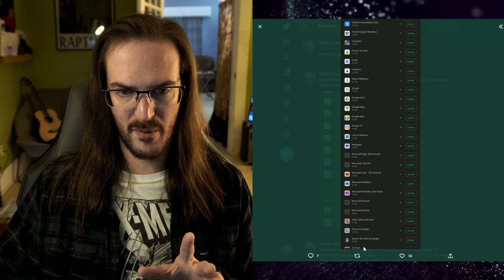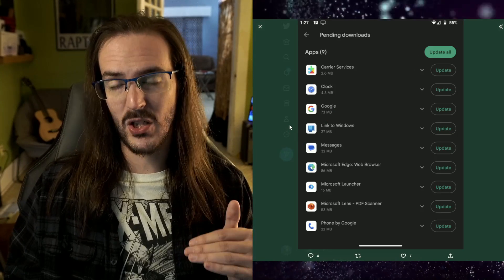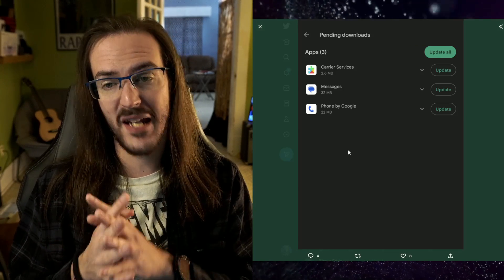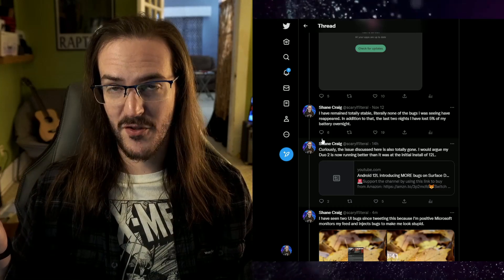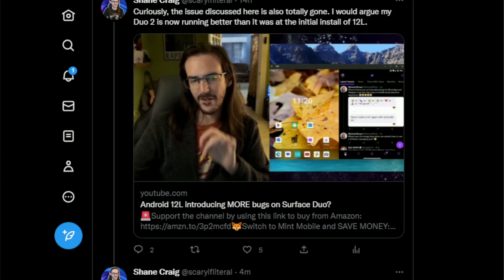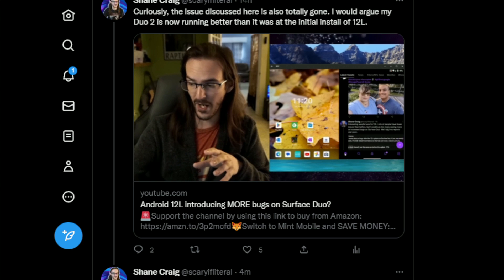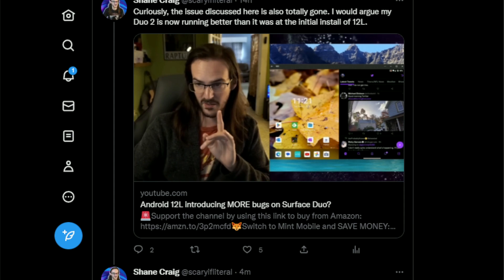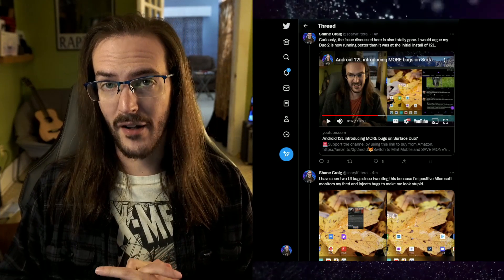My Surface Duo 2 seems to be fixed, here is what I did